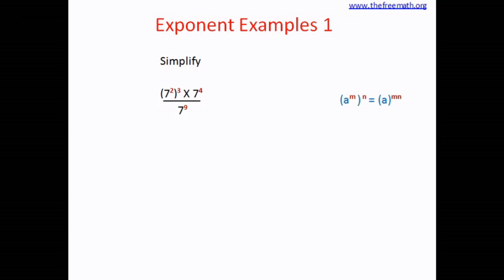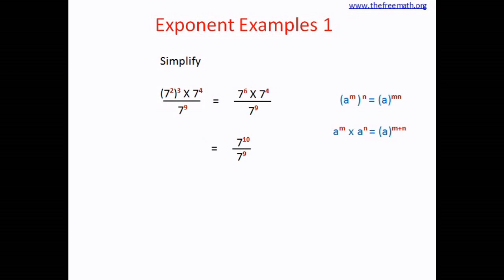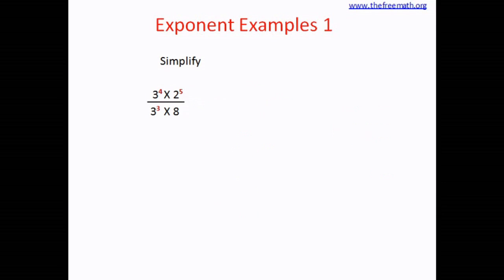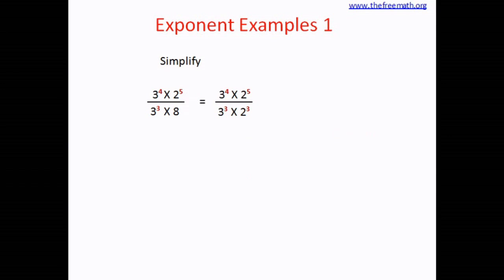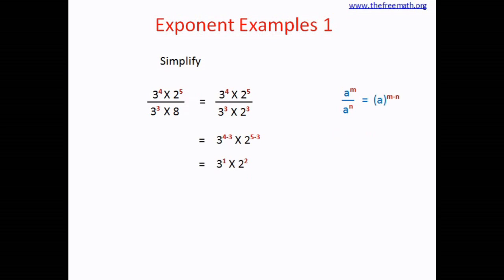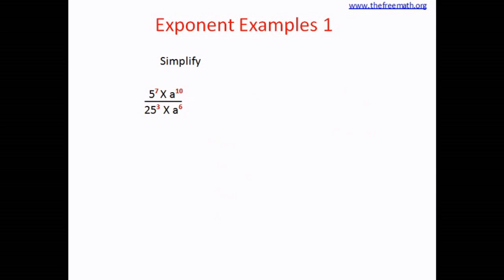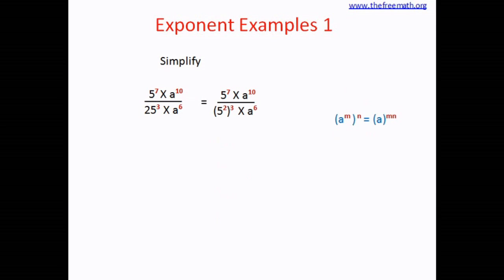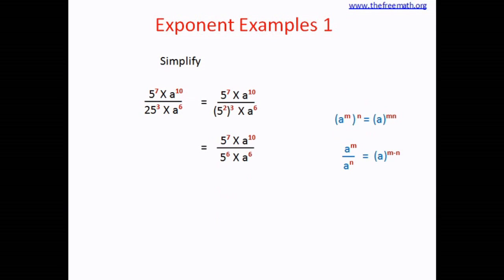Exponent Examples 1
Solve Exponent Problems using exponent rules